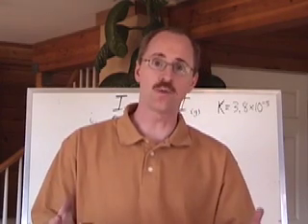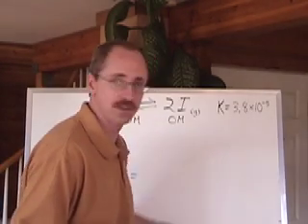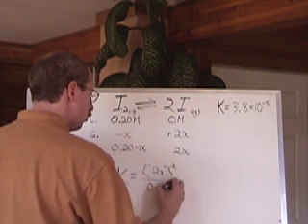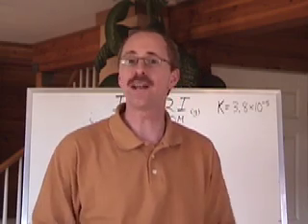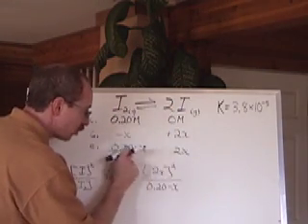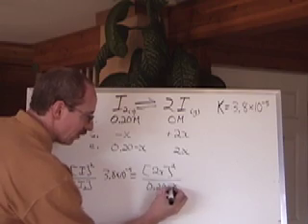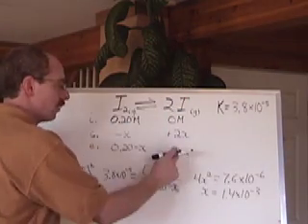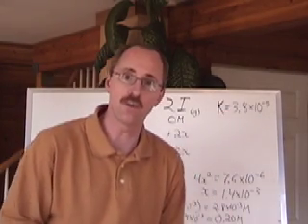Chemguy: Equilibrium 5